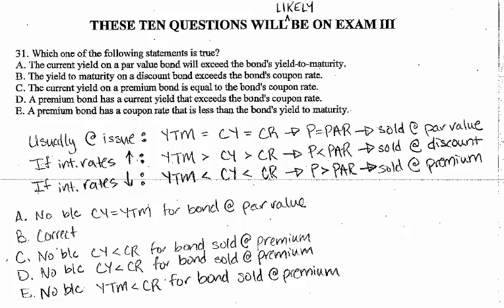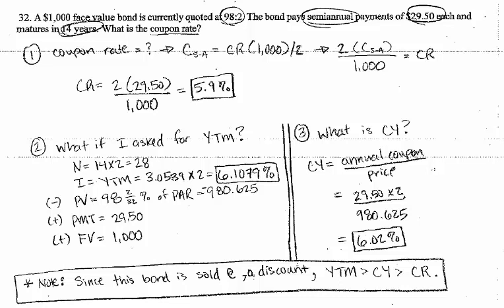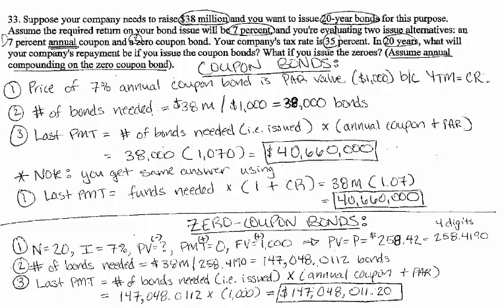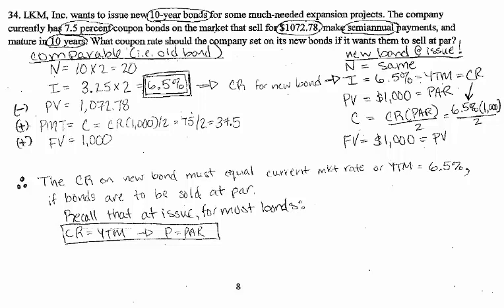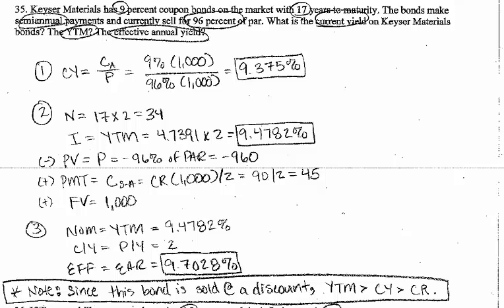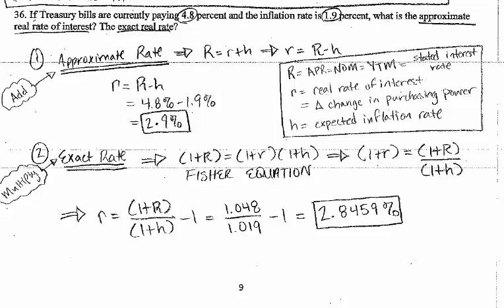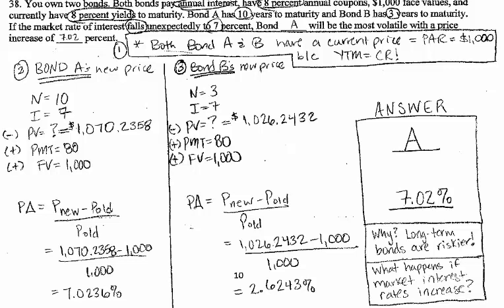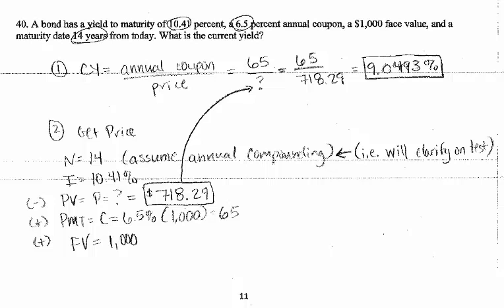Lecture 3 3 Review Test Guide